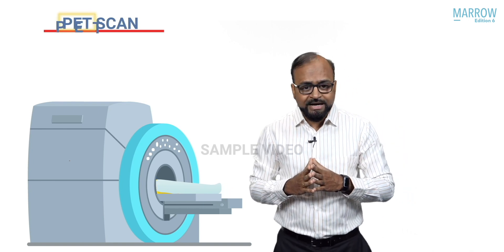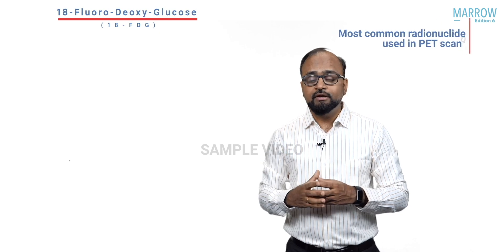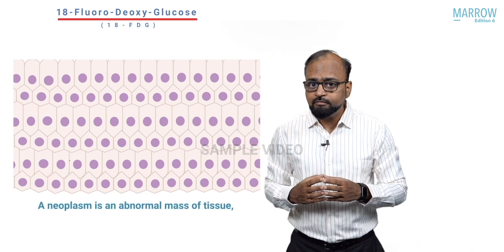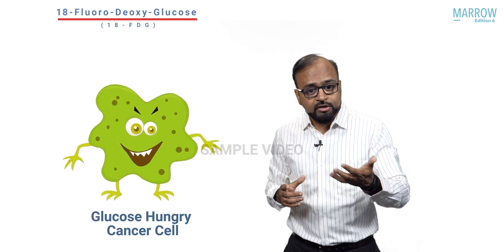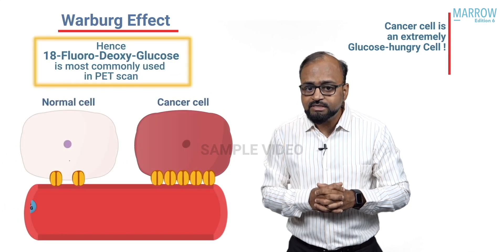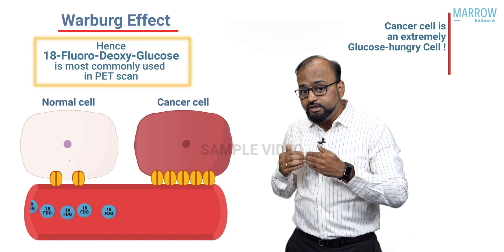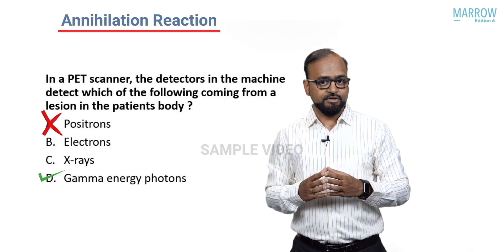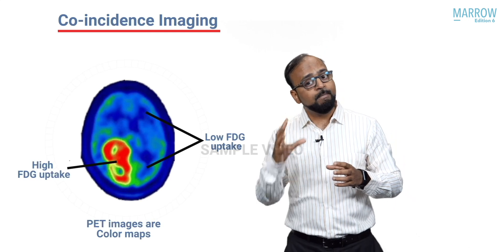E6 Sample Video: PET Scan (Radiology)